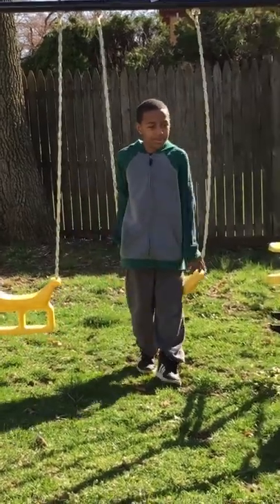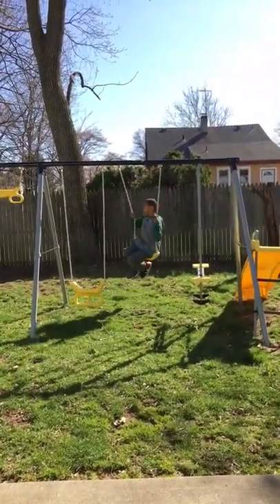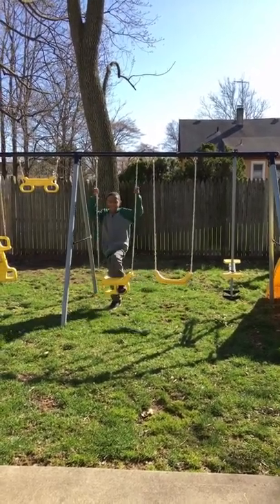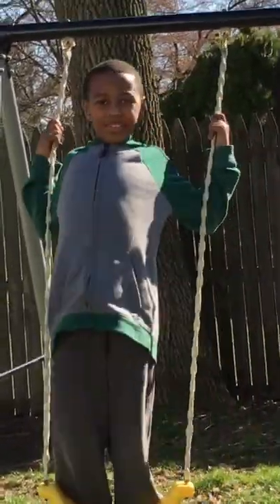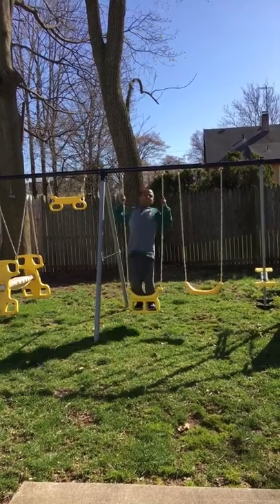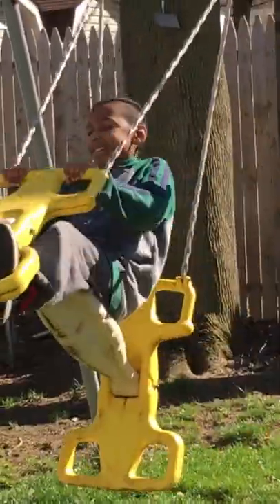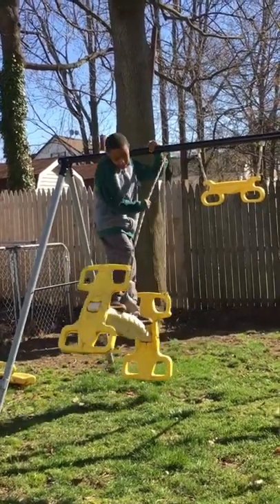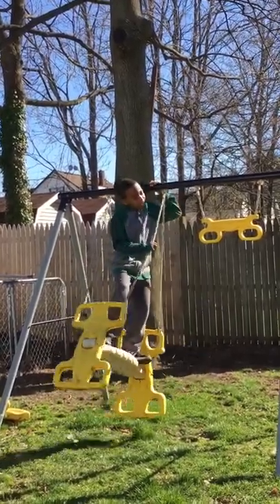April 25, 2018